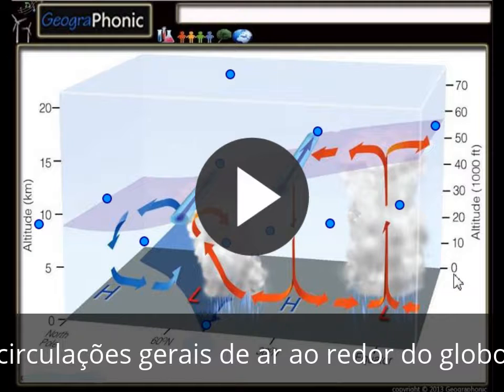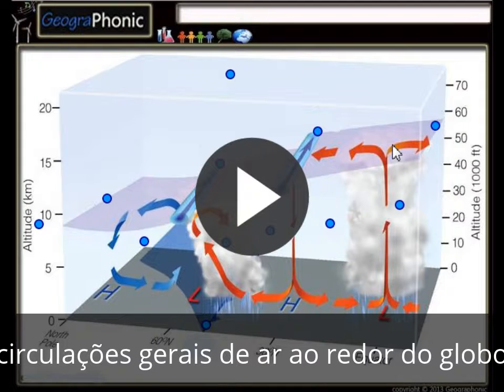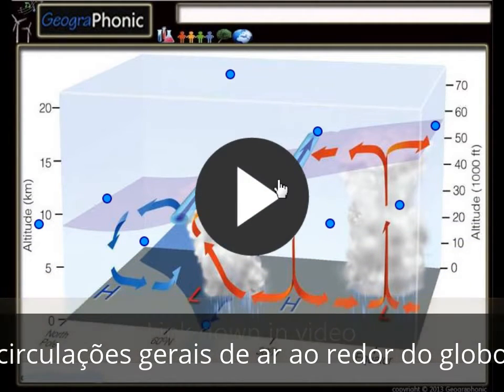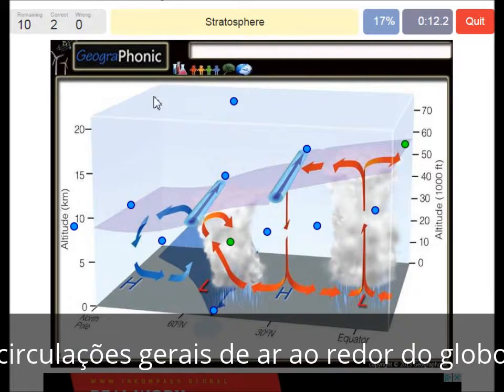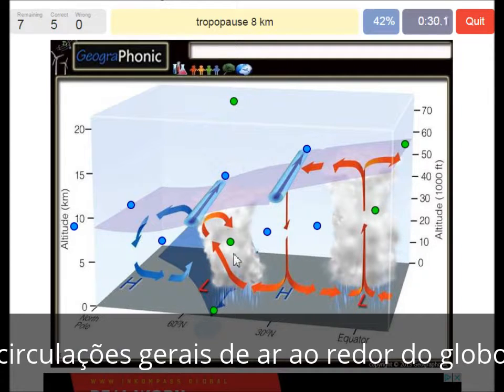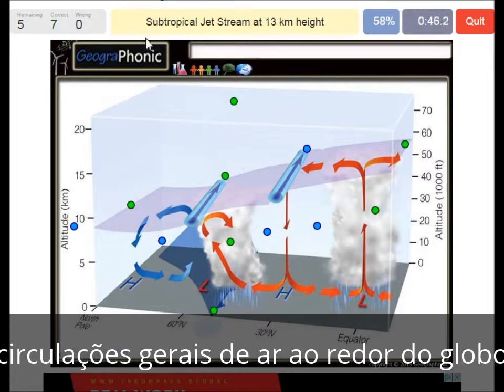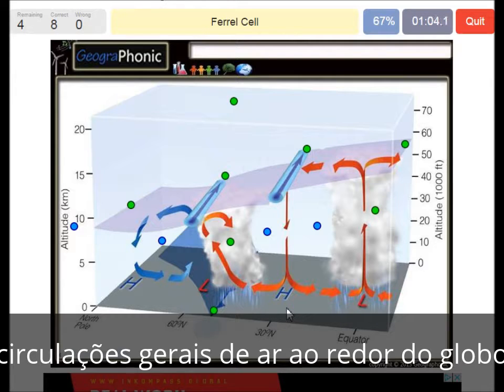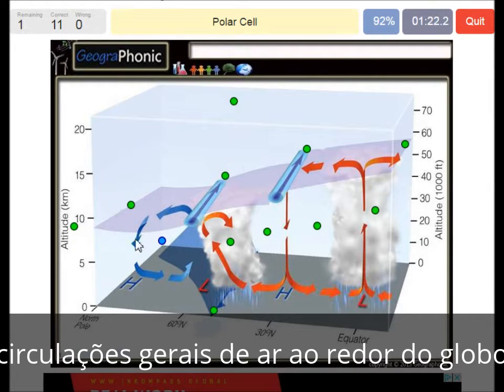circulações gerais de ar ao redor do globo